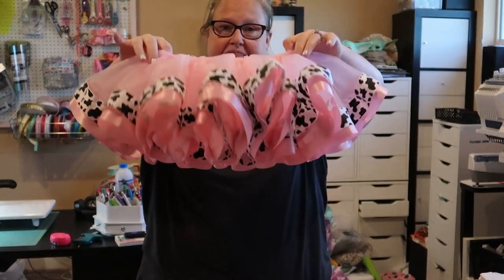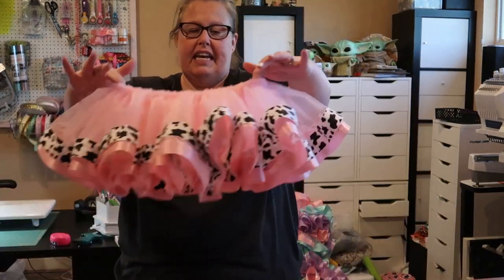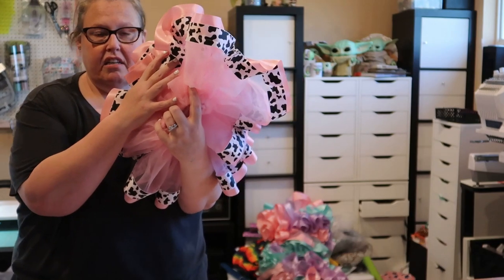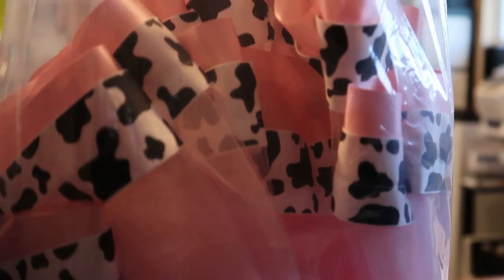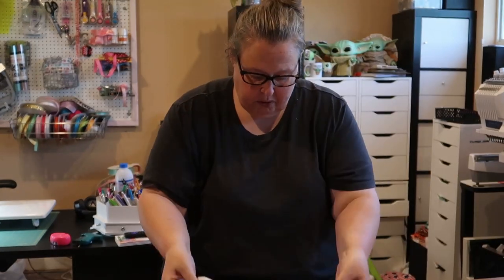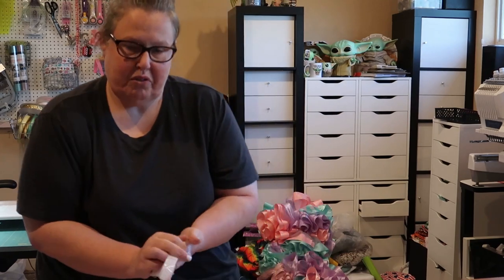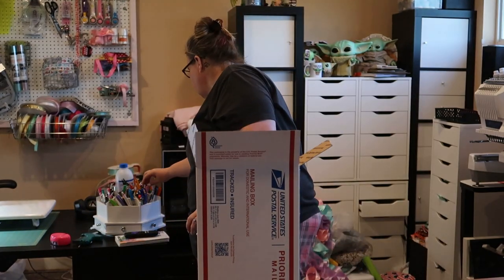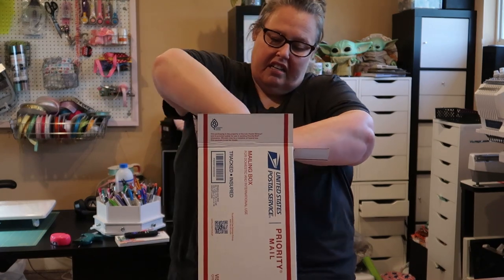How I Package and Ship My ribbon trim TUTUS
How I Package My Tutus | Packing Etsy orders | Running A Successful Etsy Embroidery Business

List of materials used in this tutorial:
6x9 bags for bodysuits
12x15 bags for shirts
14X20 bags for tutus
Birthday Stickers
Stickers for bags
Thank you for supporting my small business stickers
10X13 Mailers for shirts
6x9 Mailers for bodysuits

My Etsy shop!
Baby Shop!
Dog Bandana Shop!